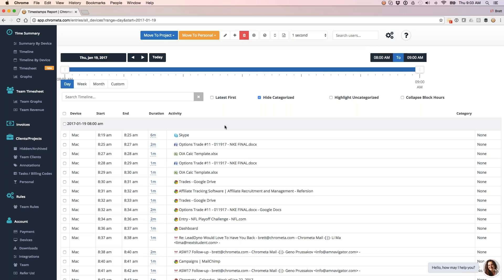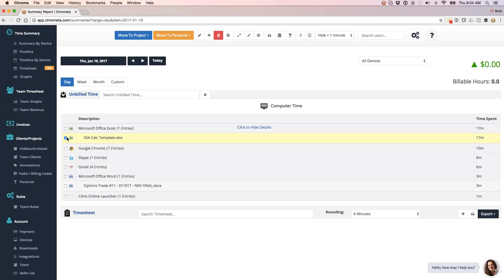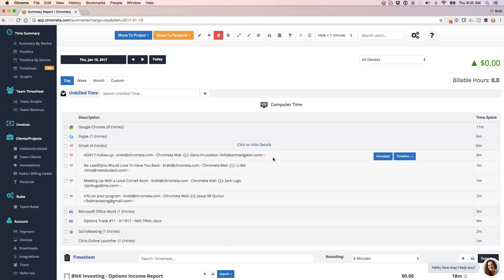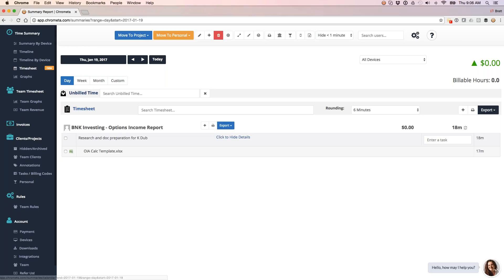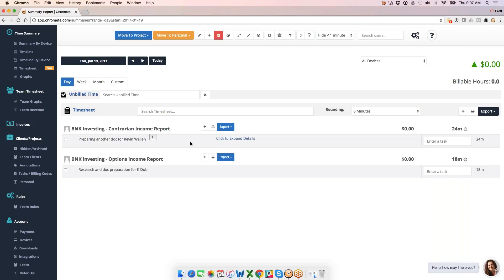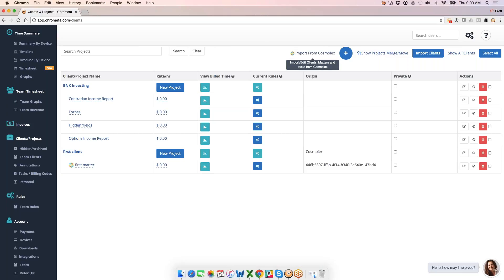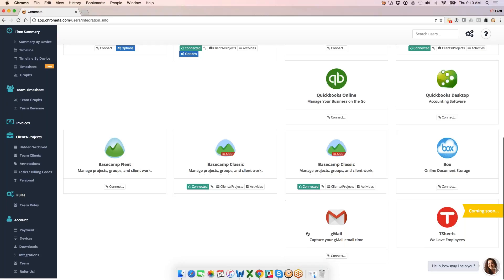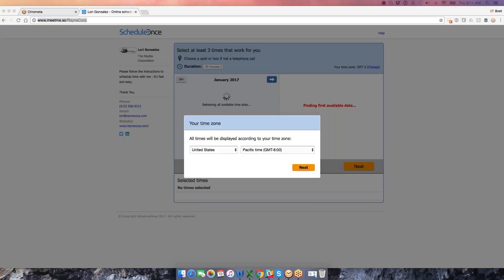Best Time Tracking Software for 2017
Chrometa captures your time for you as you work on your PC, Mac, iPhone, and Android. No need to start or stop timers. That's all done for you - which is why it's the best time tracking software for 2017!

It's like having your very own personal timekeeper. Every email you write, every minute you work gets recorded and "automatically" put on your timesheet.